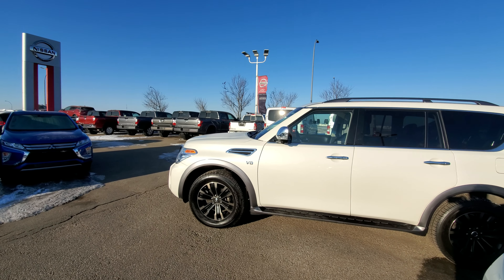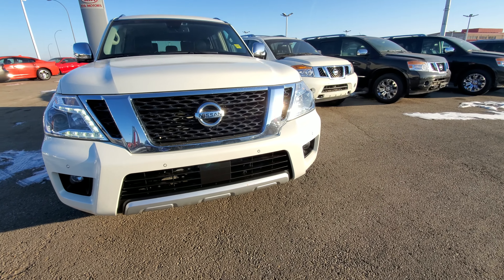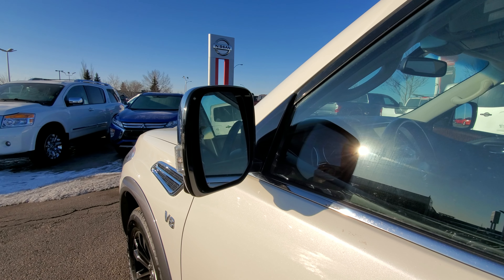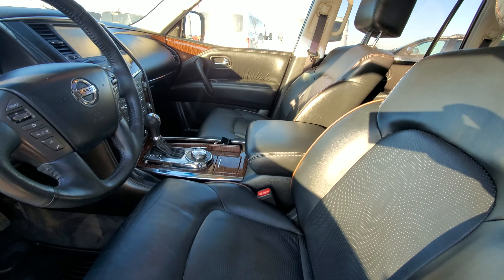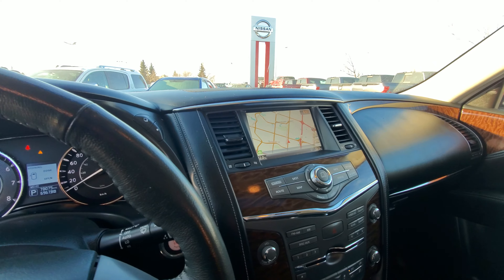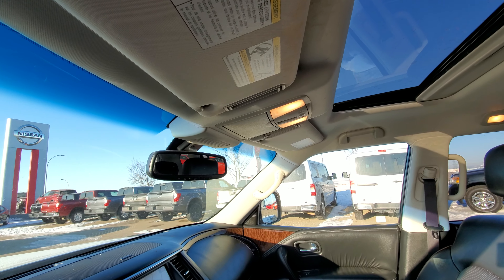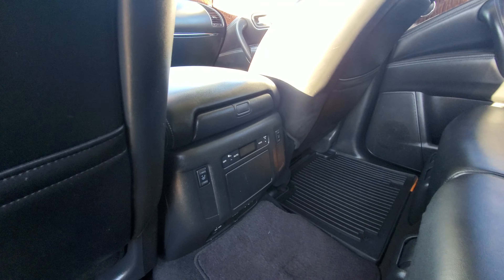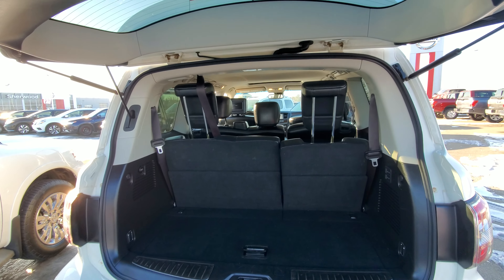17 nissan armada platinum sherwood Nissan HS